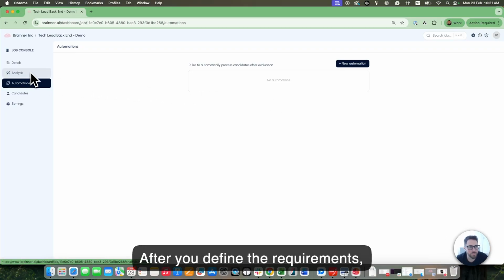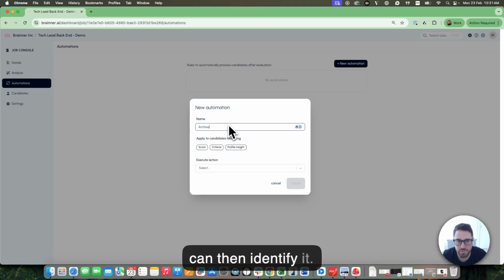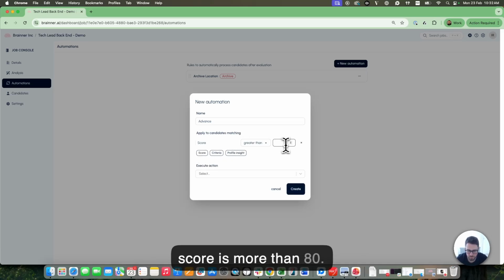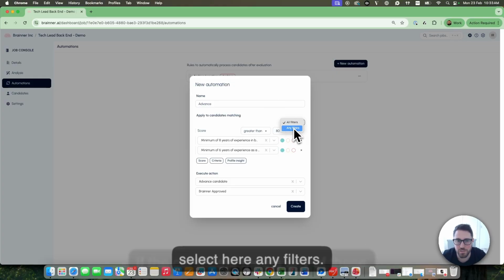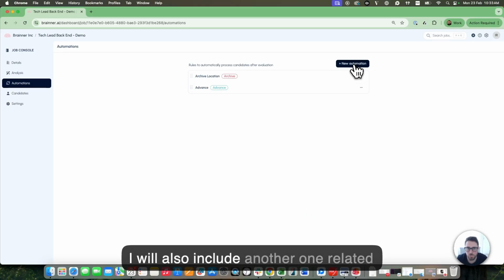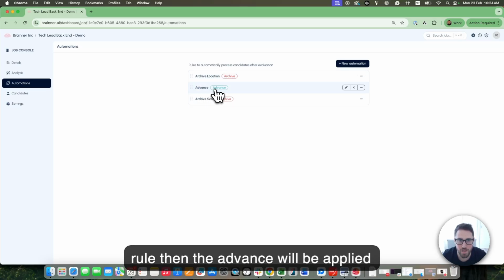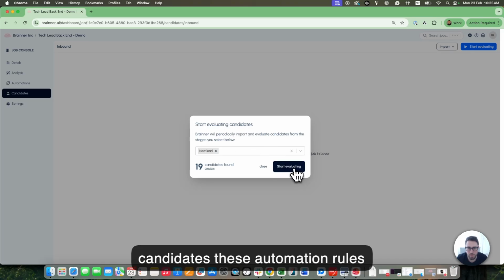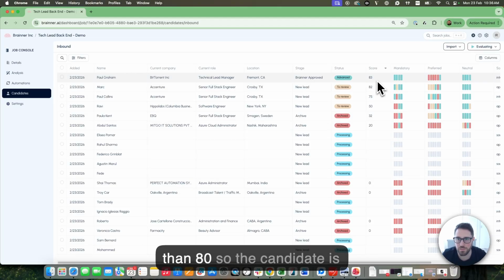How to Set Up Automation Rules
In this tutorial, we walk through how to set up Automation Rules in Brainner to automatically advance or archive candidates based on predefined conditions.

Automation Rules help you streamline your hiring workflow, reduce manual actions, and ensure consistent decision-making during candidate screening.

By the end of this tutorial, you’ll be able to:

✔ Create automation rules from the Automation tab
✔ Define conditions based on score, criteria, and candidate insights
✔ Reduce manual screening time
✔ Improve consistency across your hiring process